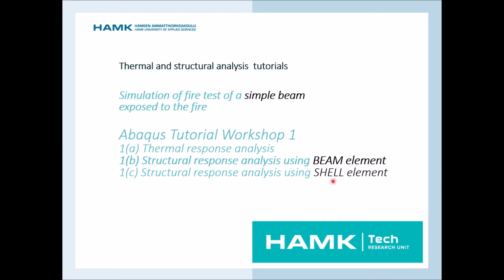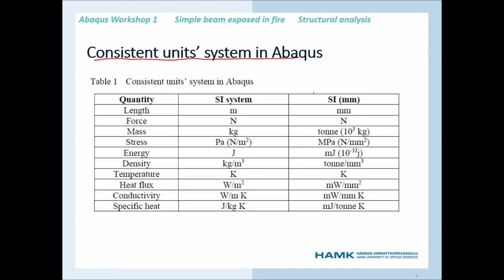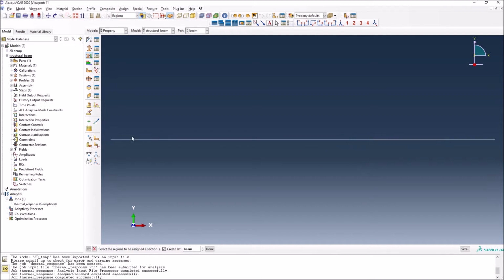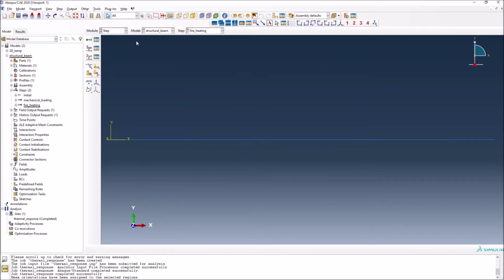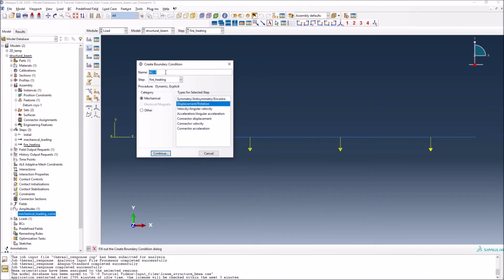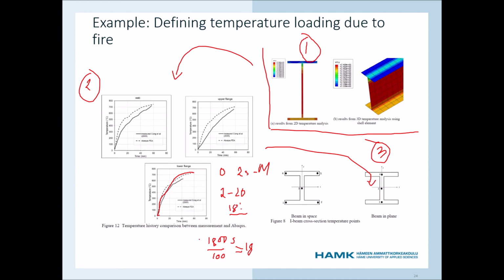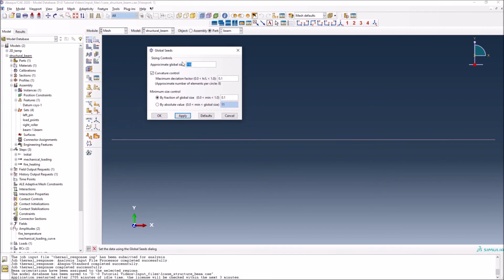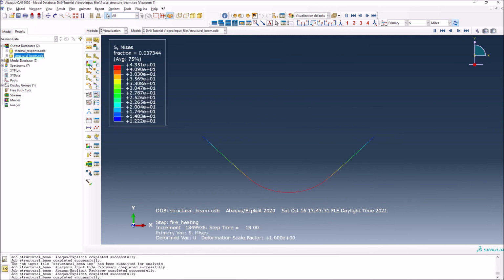Structural response analysis of simple beam structure exposed to fire using beam element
The fire test is described in detail in Cong et al (2005). The simply supported beam was heated by a horizontal furnace with oil burner. The top face of the upper flange was covered by aluminum plate and exposed to air. All other sides were directly exposed to fire. The height of the hot rolled I-section beam is 250 mm, the flange width is 125 mm, the flange thickness is 9 mm and the web thickness is 6 mm. The span length of the beam is 4.2 m.

The detail about the fire test can be found at:
Cong, S., Liang, S., Dong, Y. (2005). Experimental investigation of behavior of simple supported steel beams under fire. Journal of Southeast University (Natural Science Edition), 35 (sup (I)): 66-68.